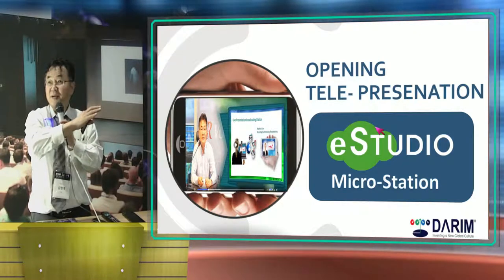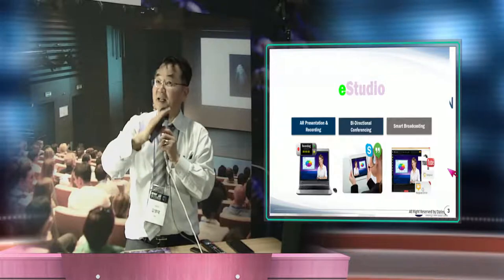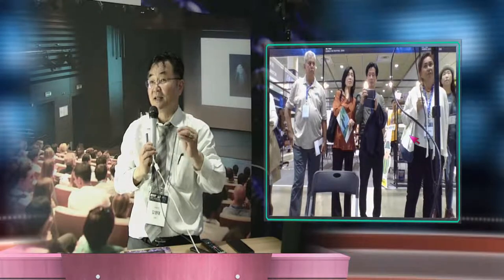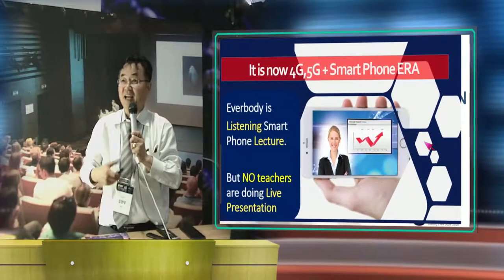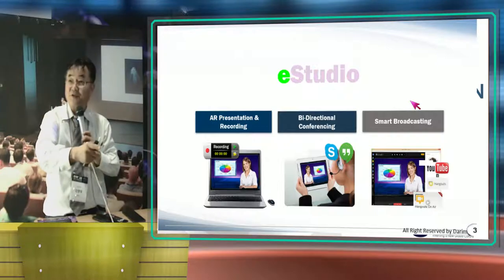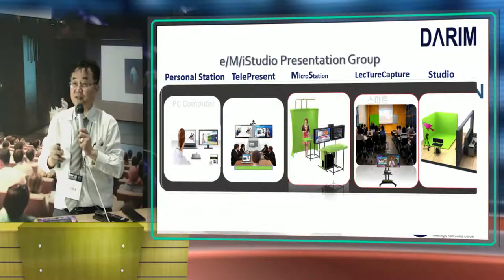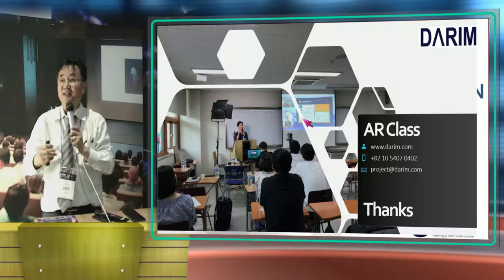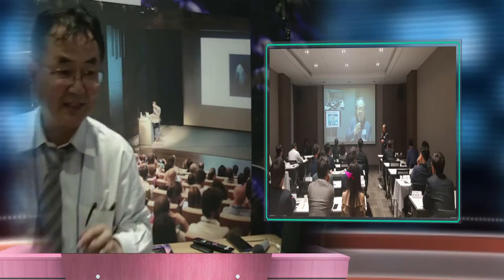VR Class Suggestion to Palau next President Candidate, Alen